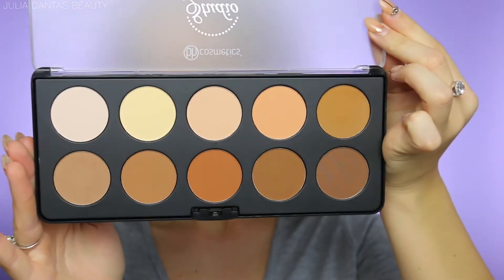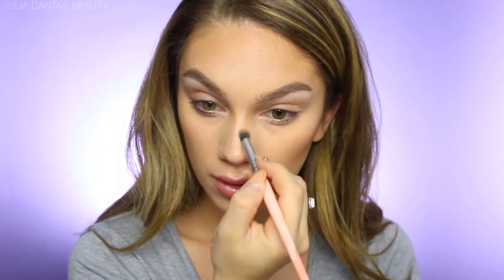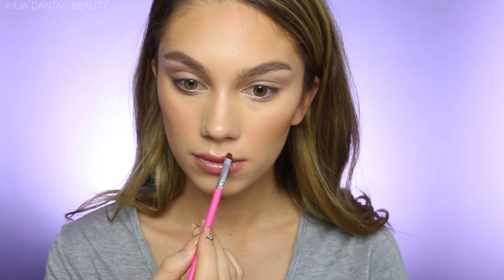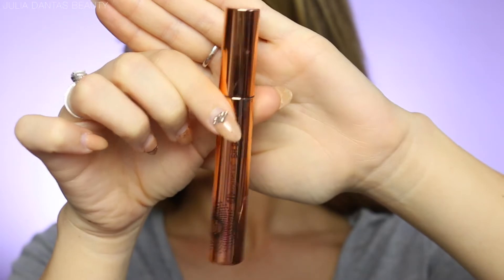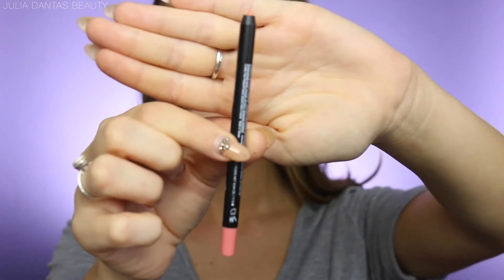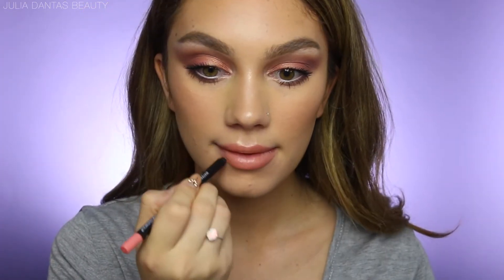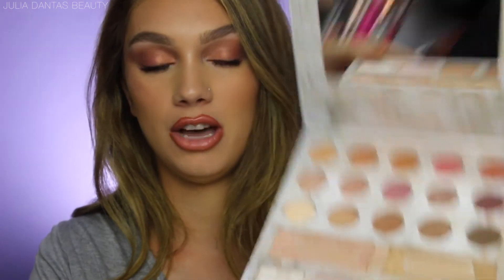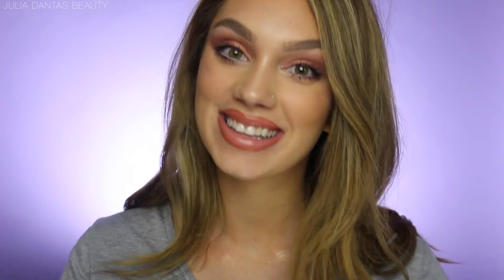NATURAL GLAM using BH COSMETICS Affordable Makeup | Julia Dantas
FULL FACE WITH BH COSMETICS AFFORDABLE GLAM! I do this makeup look almost every day when I'm doing running around and it takes me less the 15 MINUTES and I look so "put together" YOU SHOULD TRY IT! What do you guys want to see next!!

FOLLOWE ME.
FB: Beauty by Julia Dantas
Snap: juliatiannadxox

5% store wide products: juliadantas
$15 off tray set code: juliadantas

BH COSMETICS PRODUCTS:
Brushes:
Contour Face: #3
Contour Nose: #5
Blush: #2
Highlighter & Eyes: #7
- Contour Palette